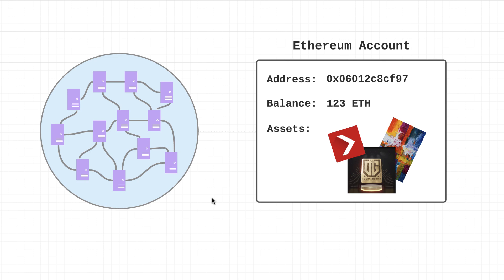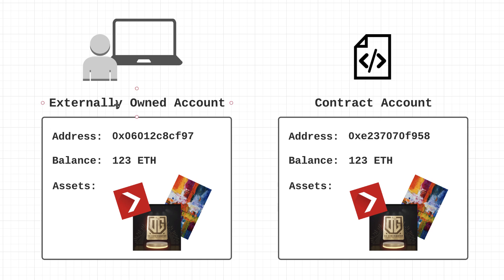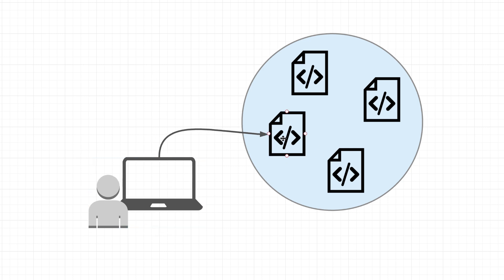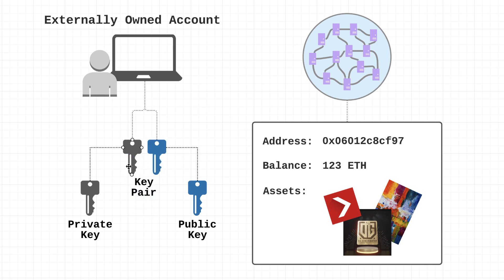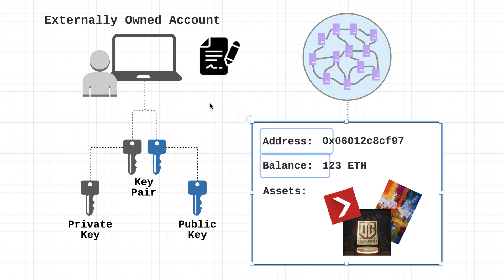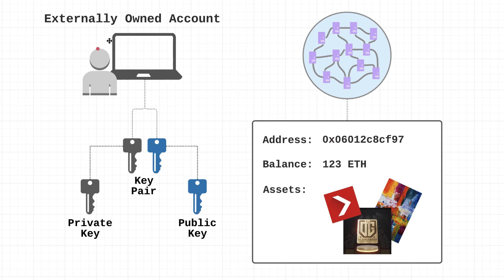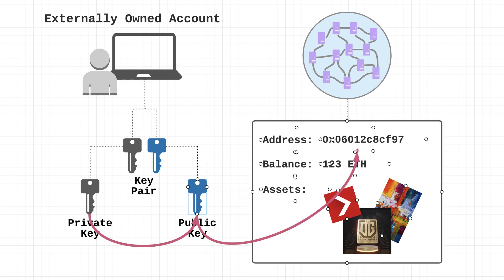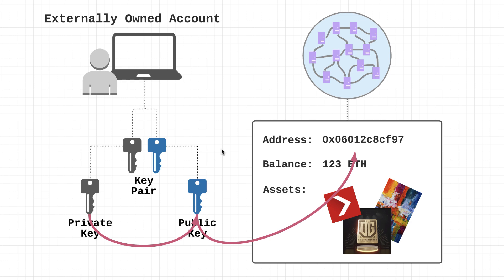Ethereum - Tutorial 3 - Private Keys, Public Keys, and Account Addresses